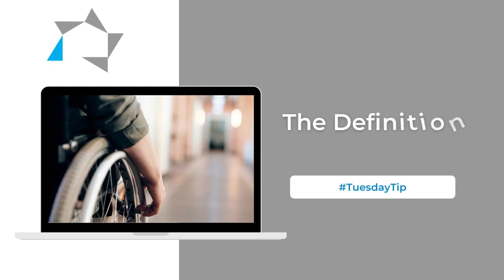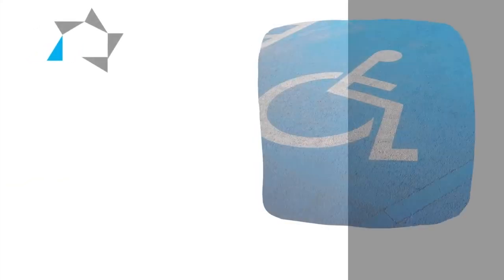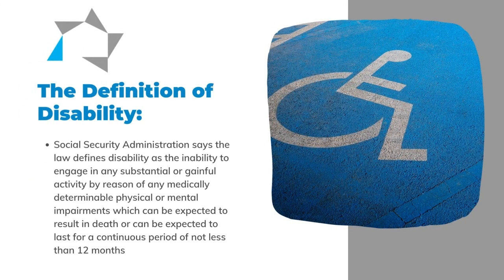Tuesday Tip: The Definition of Disability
In this week's tuesdaytip, we definite what a disability is for HUD Programs.